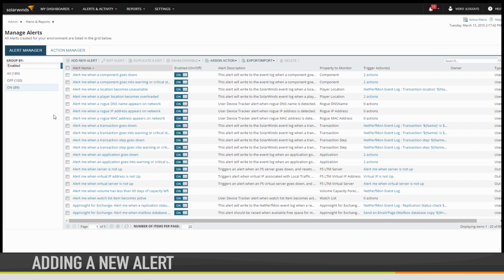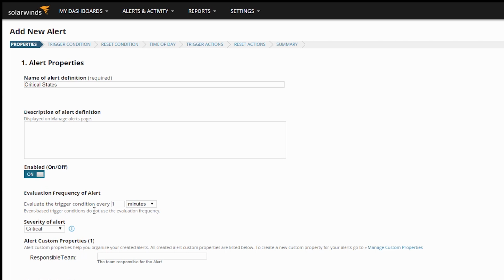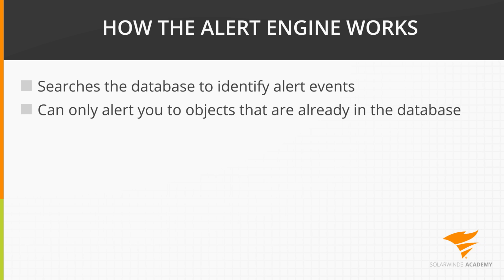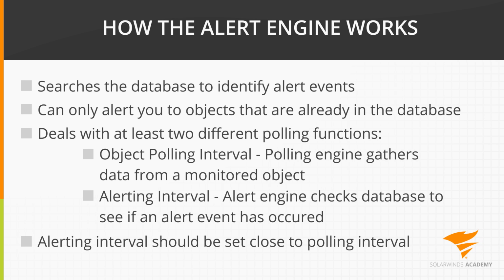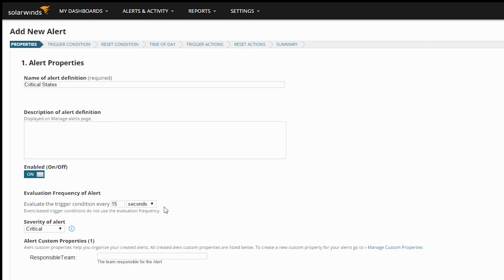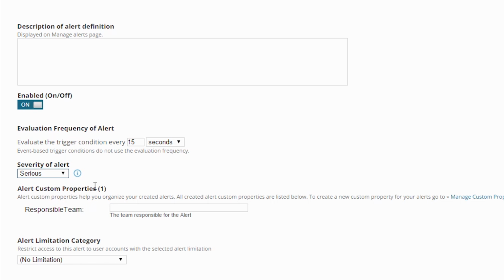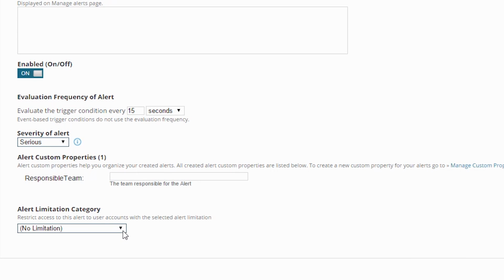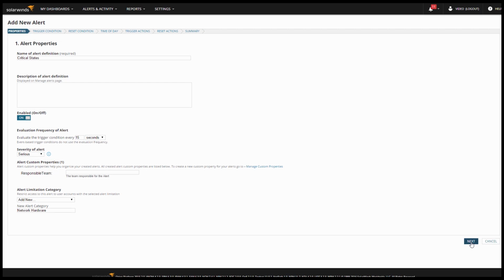SolarWinds Network Performance Monitor Training: Adding a New Alert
Learn how to create a new alert, change the default alerting interval, set the alert severity, and assign custom properties and limitations. This video also describes how the alerting engine works and explains the difference between alerting intervals and polling intervals.